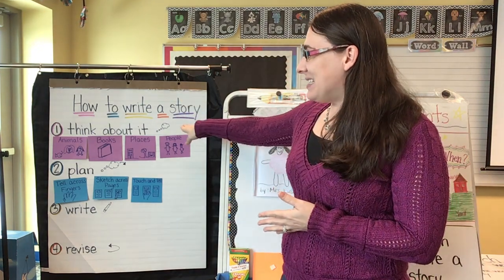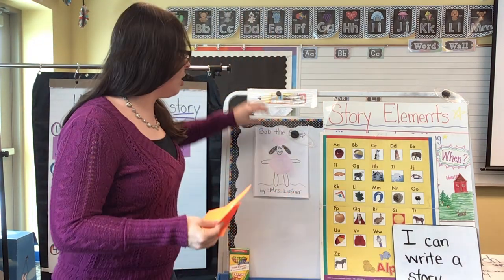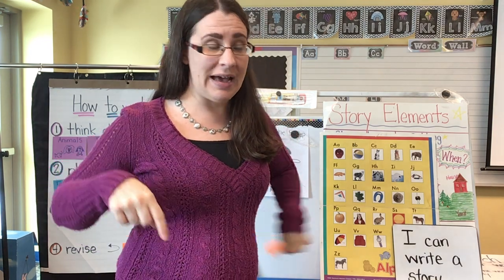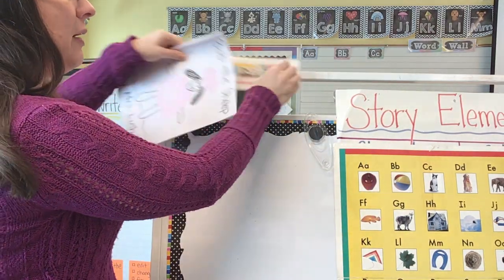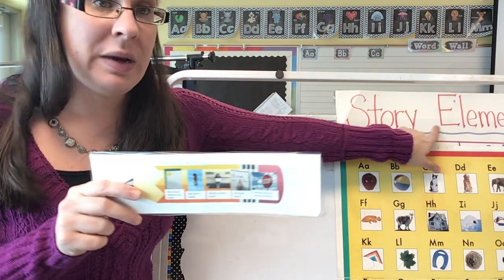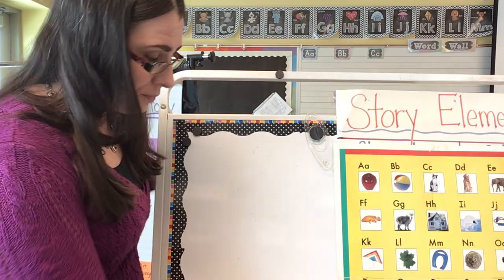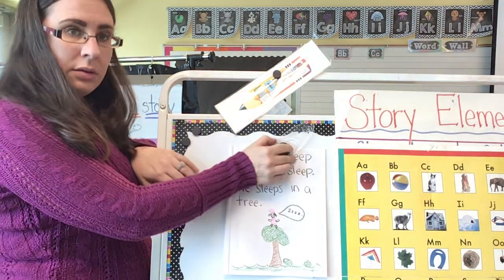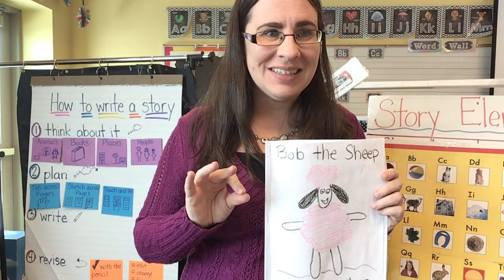Writing- How to Write a Story- Day 7